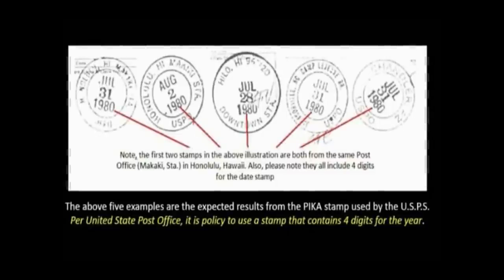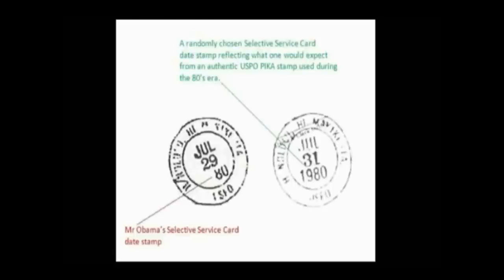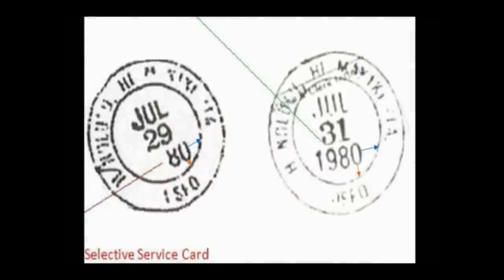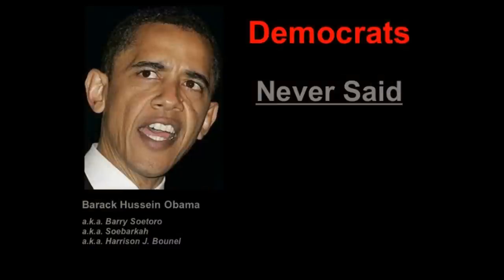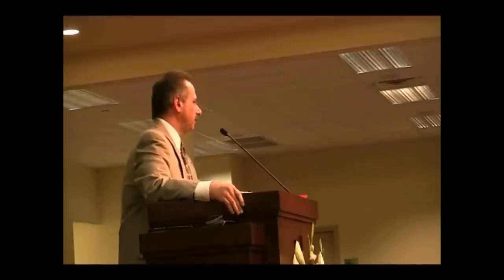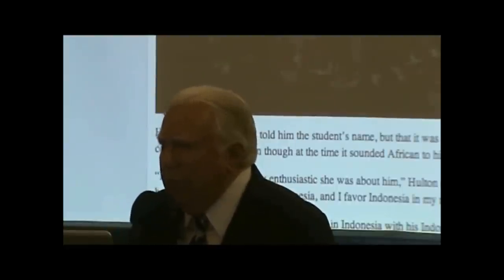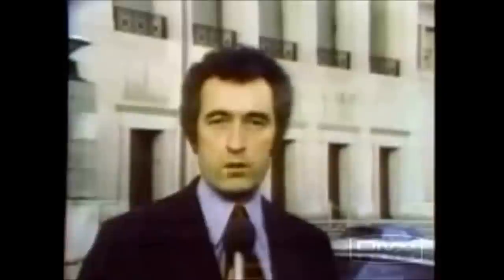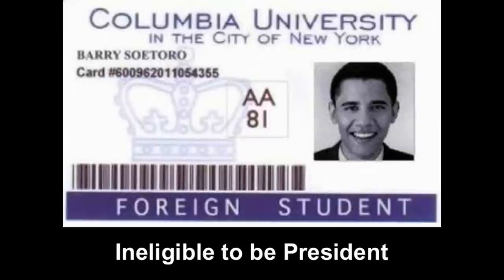OBAMA'S USURPATION OF AMERICA